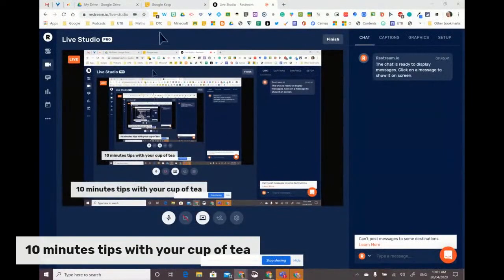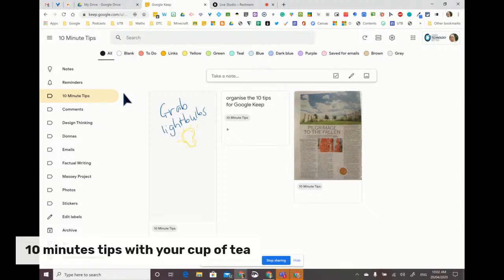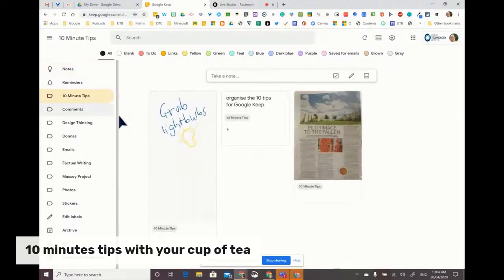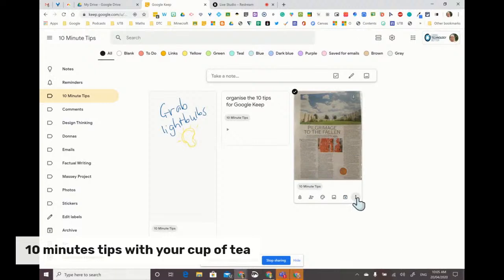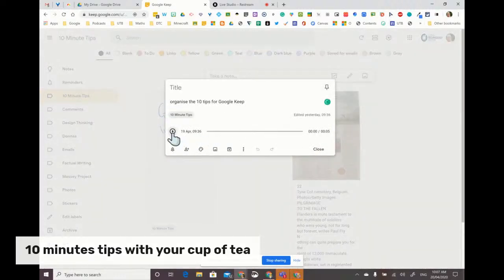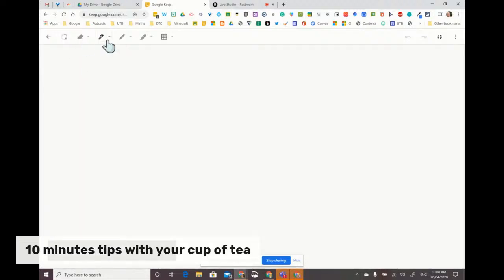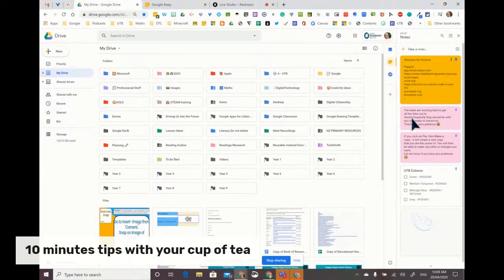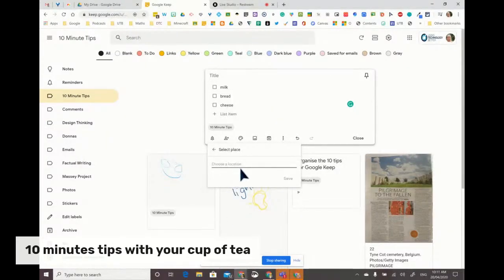Did you know you could do that with Google Keep?